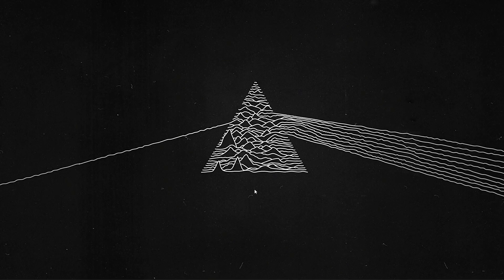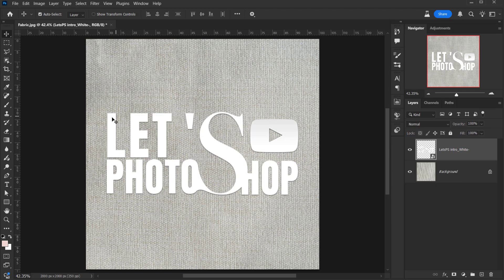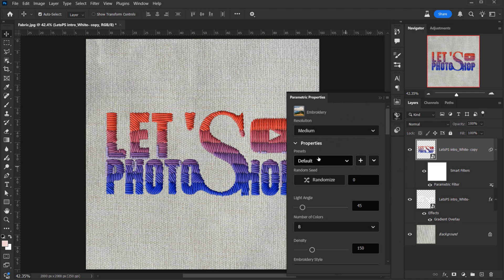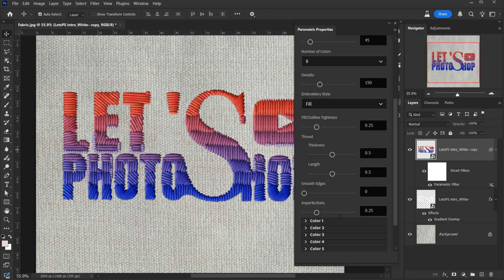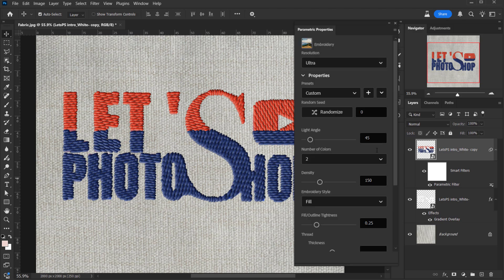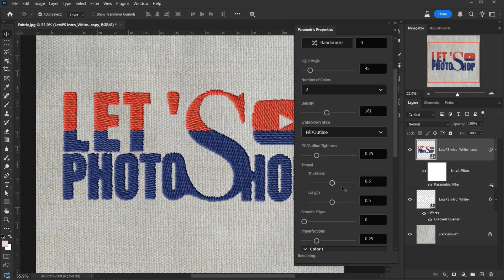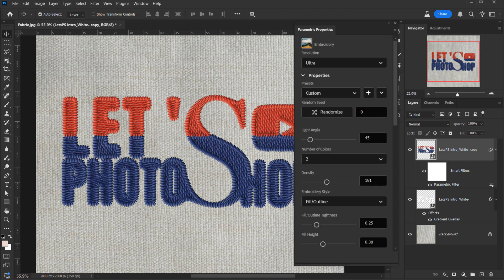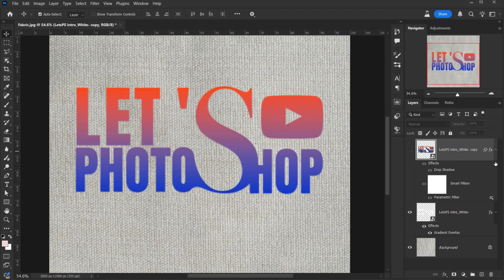One-Click Embroidery Effect in Photoshop Beta! 🧵 (New Filter Tutorial)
🧵 Learn how to create a stunning embroidery effect in Adobe Photoshop Beta with just ONE CLICK using the new filter! In this step-by-step tutorial, I’ll show you how to transform any image or design into a beautifully textured, hand-stitched masterpiece in seconds.

Whether you're a designer, photographer, or digital artist, this quick and easy technique will elevate your work with a unique, tactile feel.